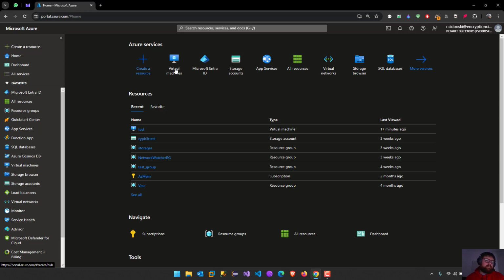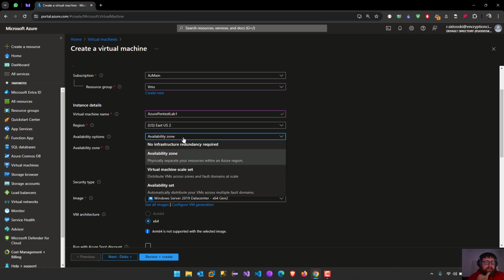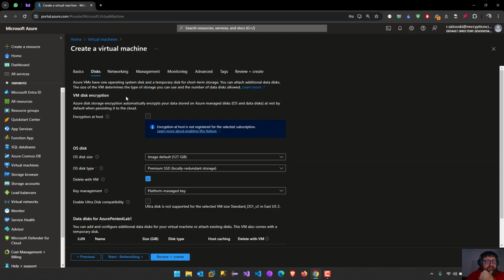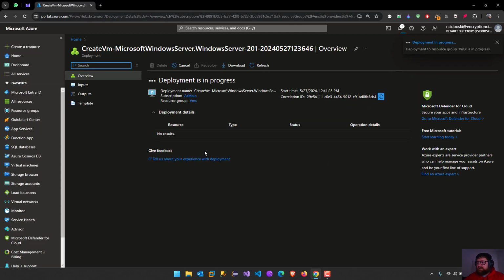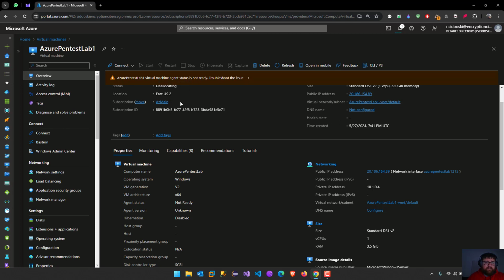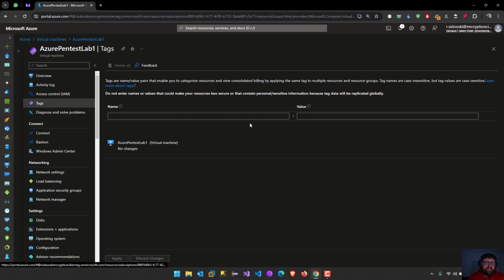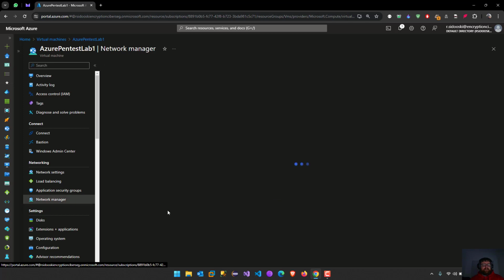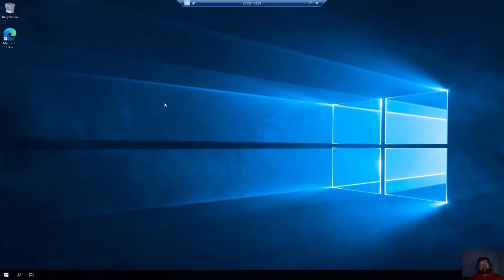Creating VMs in Azure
In this video we will talk about how to create a Virtual Machines in Azure and see all the details of a VM.